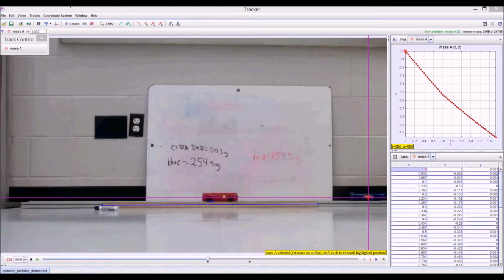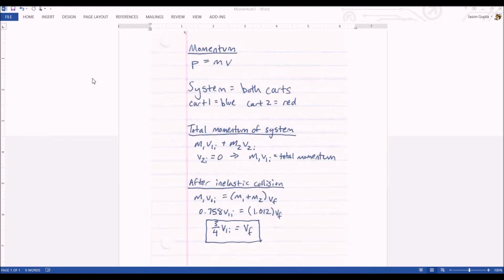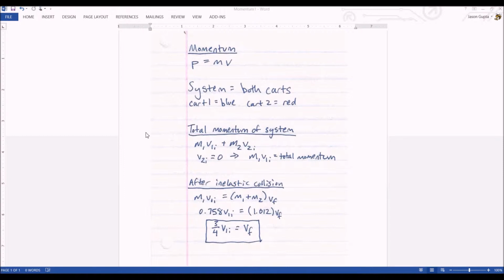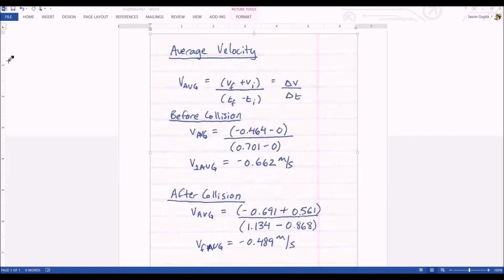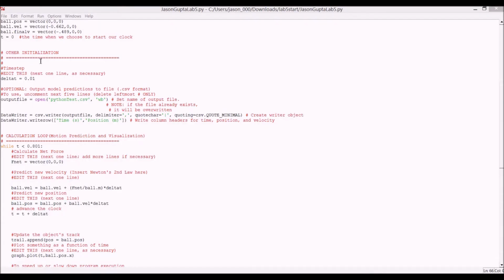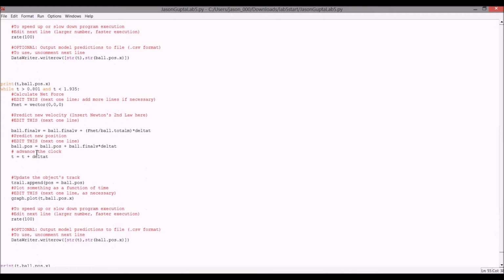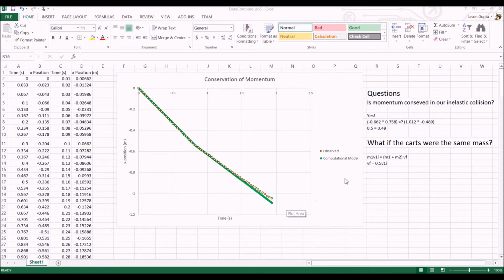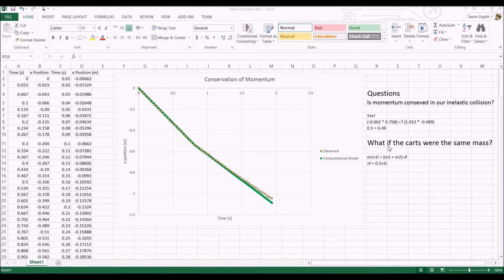Lab 5 - Choose Your Own Adventure!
Jason Gupta
Physics I Modern; Inelastic Collisions and Conservation of Momentum